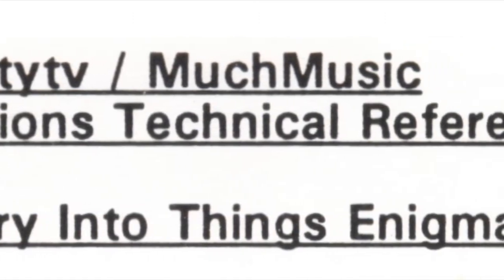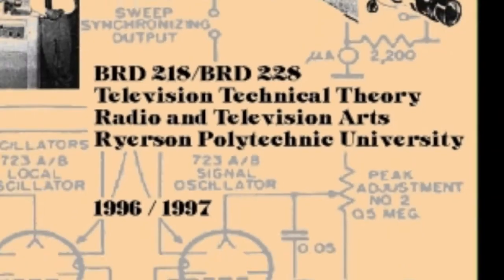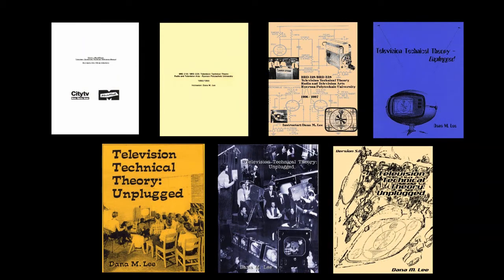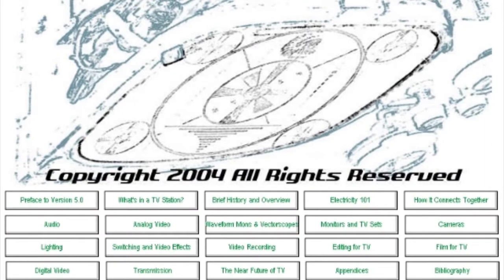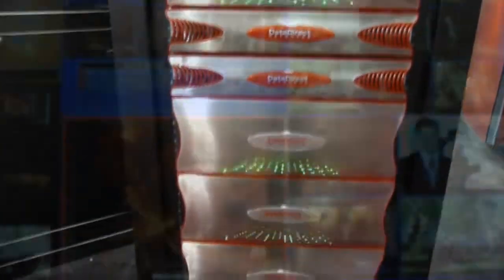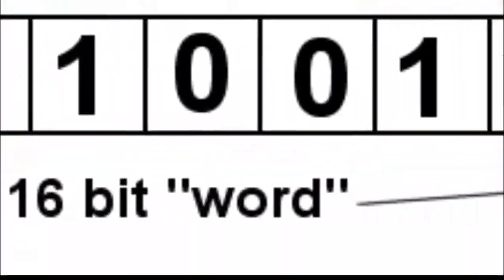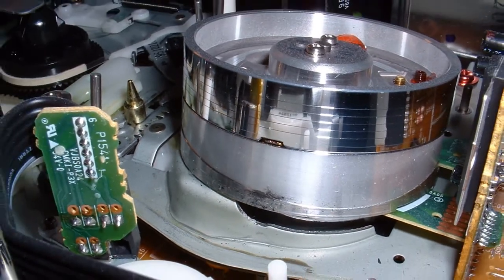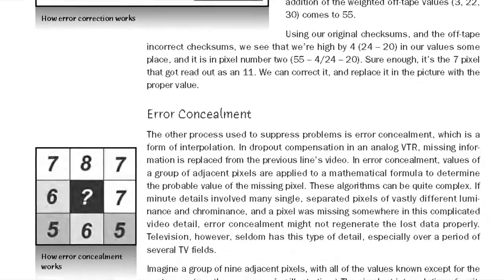Television Technical Theory Promotional Video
Promo video for my new textbook...